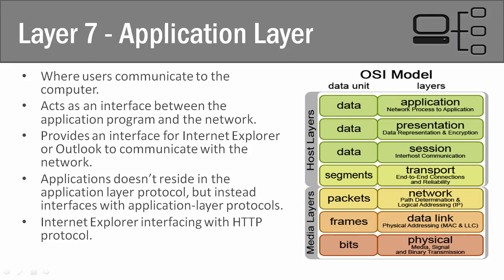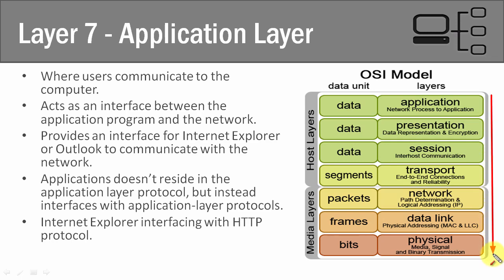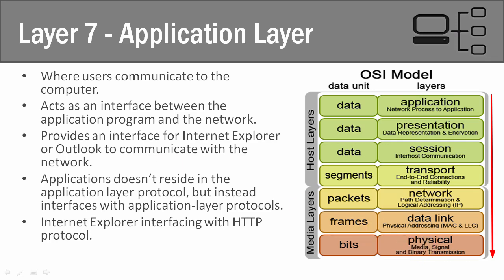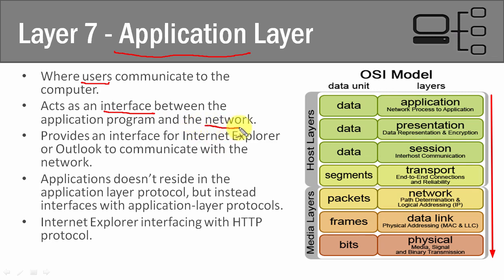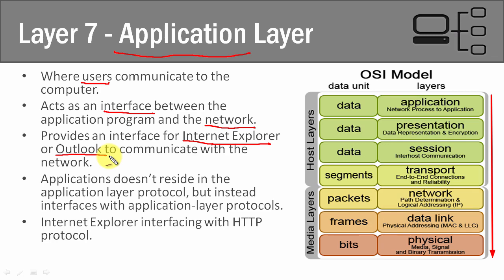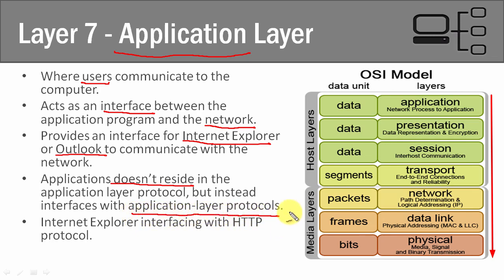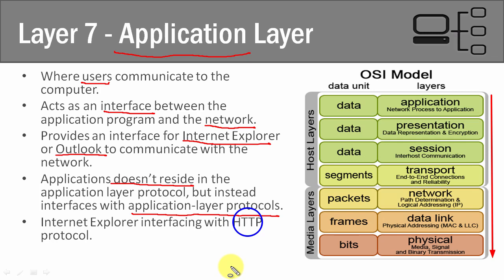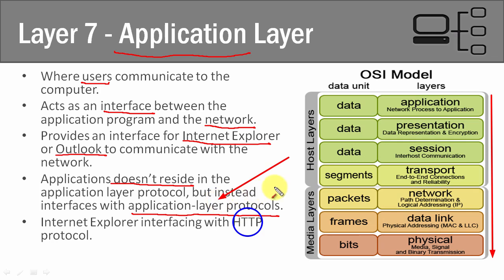49 OSI Layer 7 The Application Layer